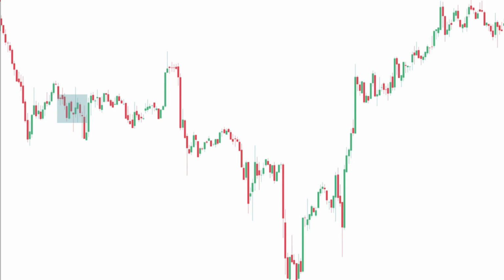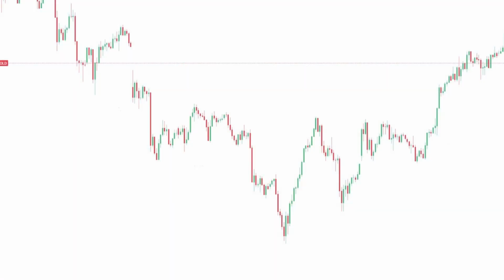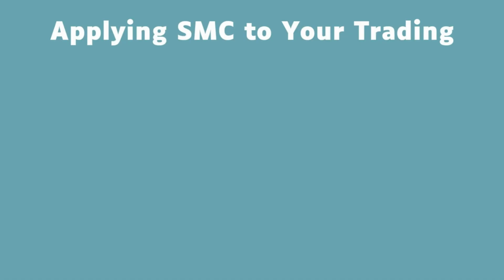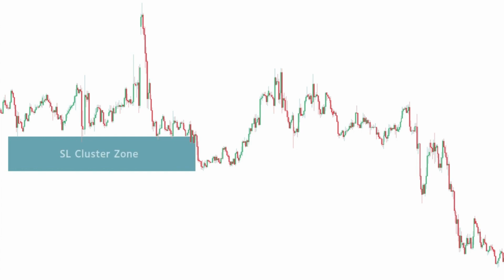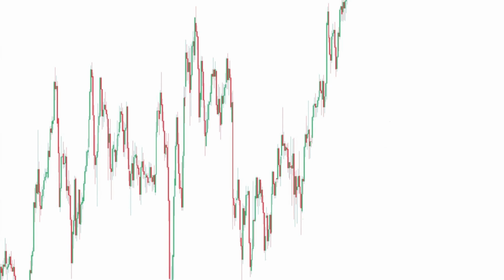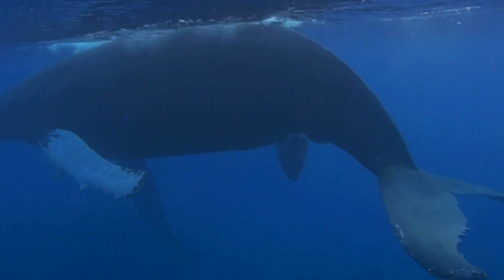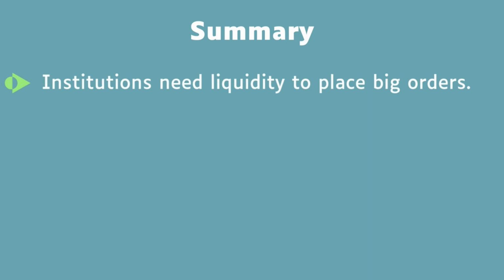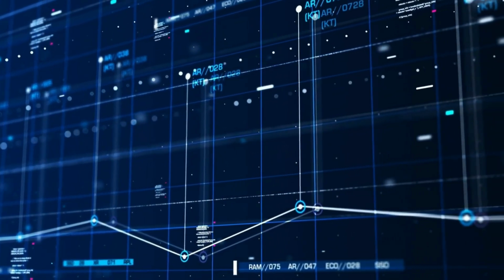The Liquidity Game || MINDSET TRADER || EPISODE 2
Unlock the real truth behind market movements with Smart Money Concepts (SMC).
In this first episode of the Mindset Trader series, we break down how big institutions move the market — and how you can read their footprints with clarity and confidence.

🎯 In this episode, you will learn:

What Smart Money Concepts actually mean

Why retail traders lose and institutions win

Market structure basics (BOS, CHoCH)

Liquidity, imbalances, and premium–discount zones

How to think like Smart Money, not retail traders

📈 Whether you’re a beginner or building consistency, this episode sets the foundation for your entire trading journey.